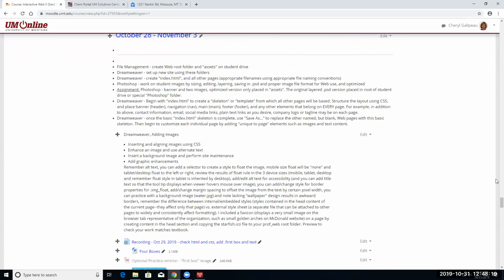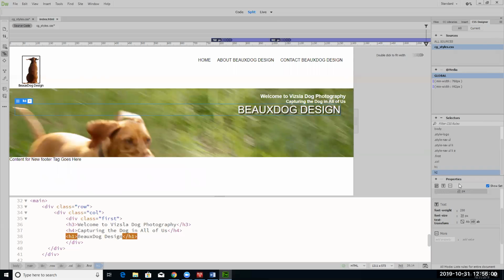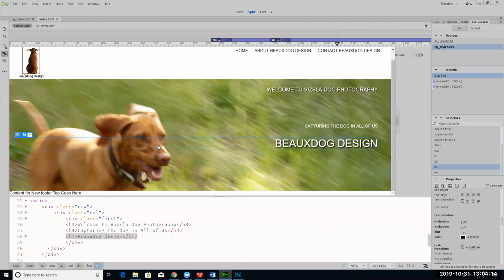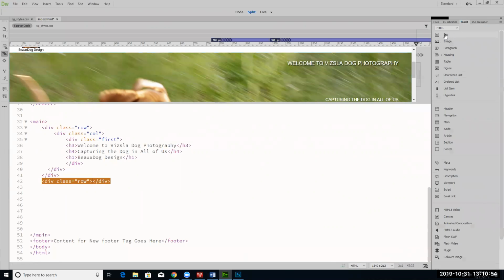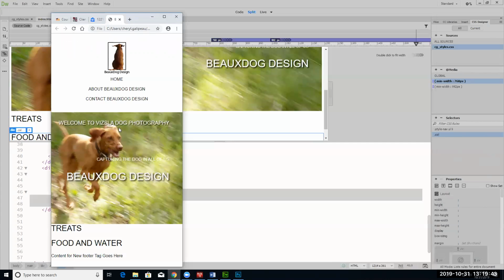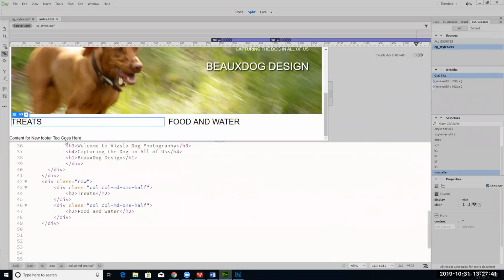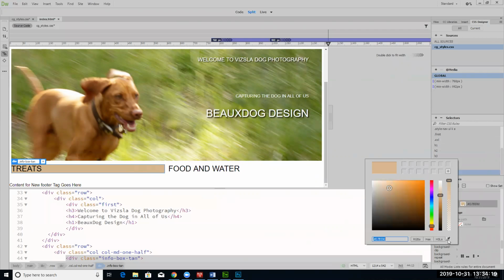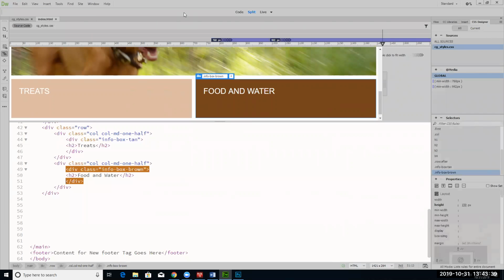GMT20191031 184730 Cheryl Gal 1920x1080